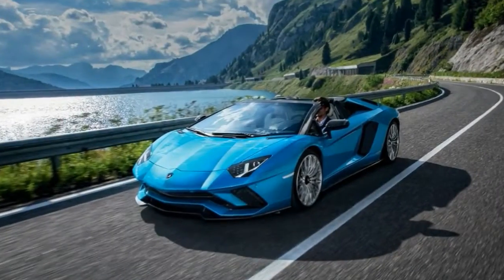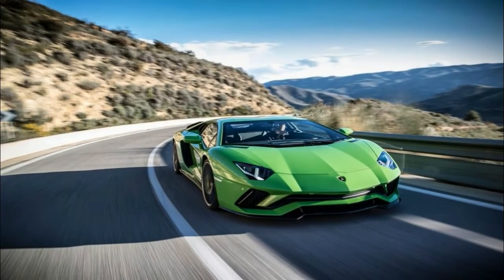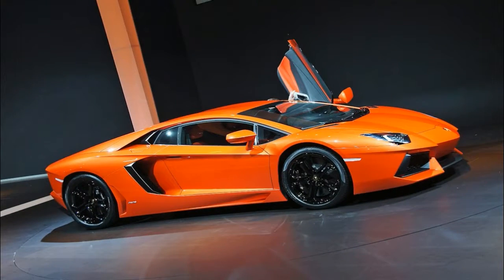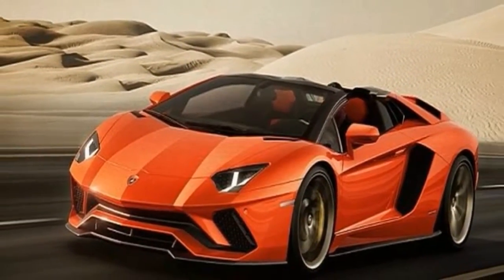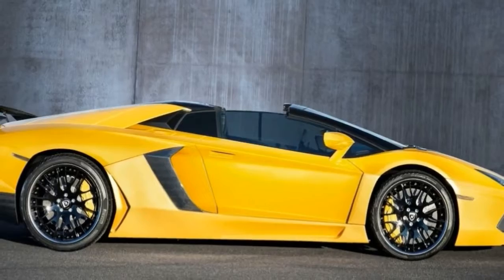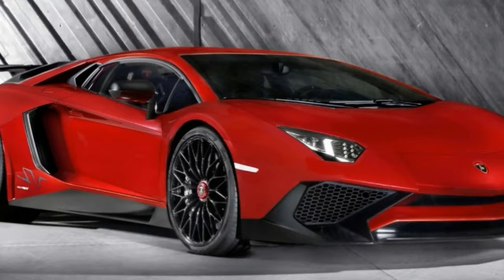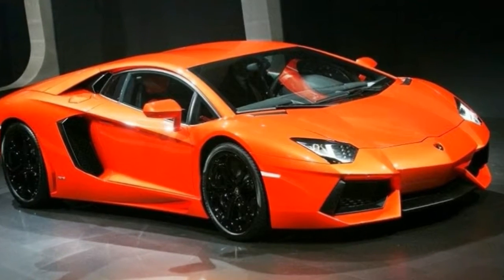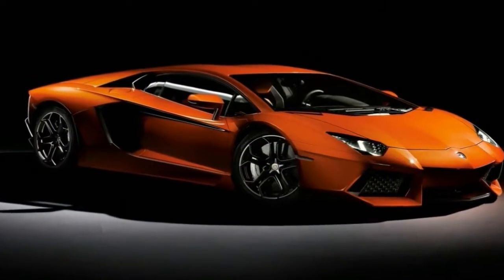WOW AMAZING!!! 2018 Lamborghini Aventador S Roadster 700HP Spec & Price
██████ GET DAILY UPDATES! NOW! ██████